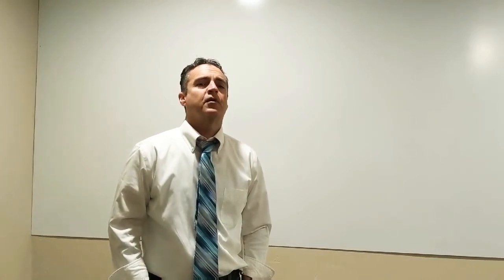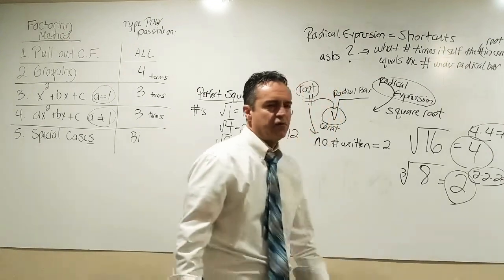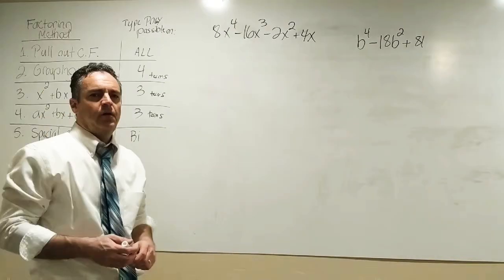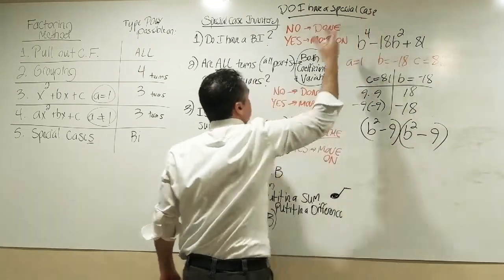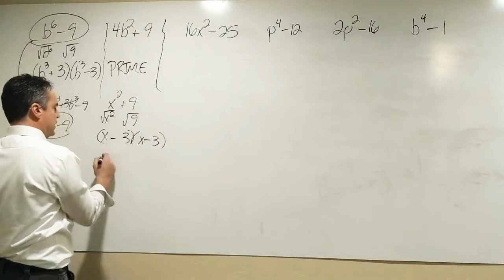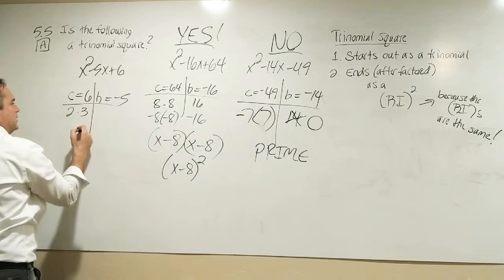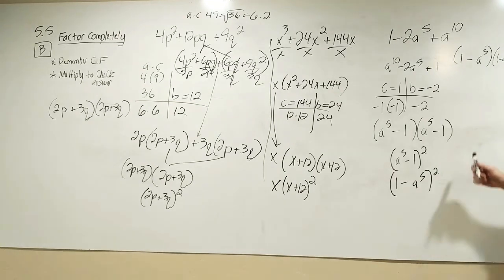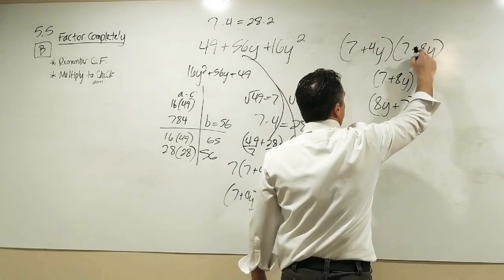Math 100B: 5.5